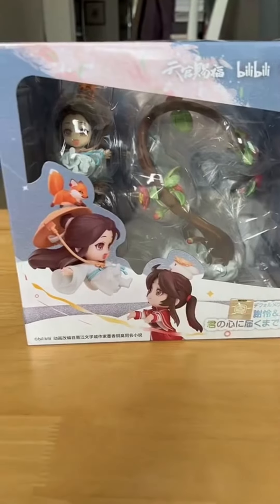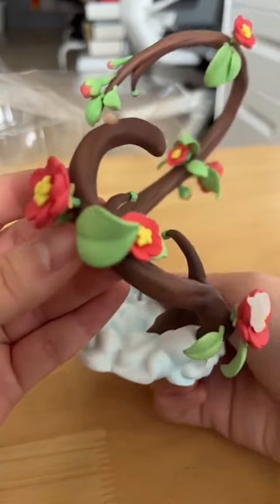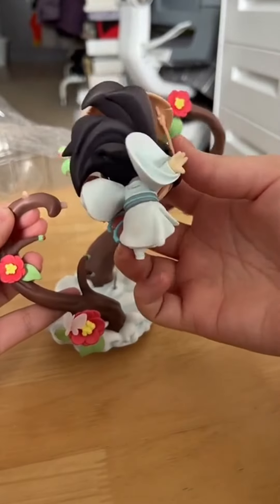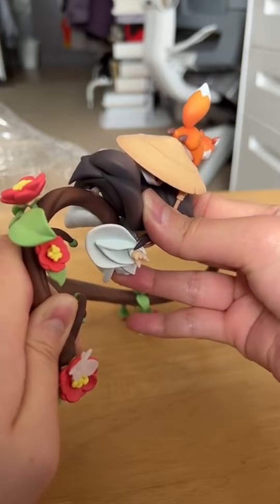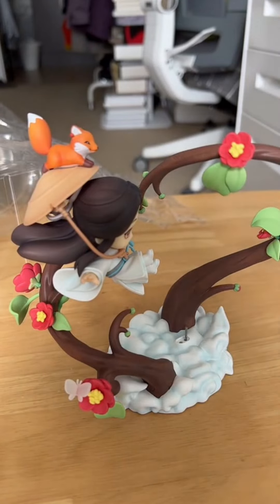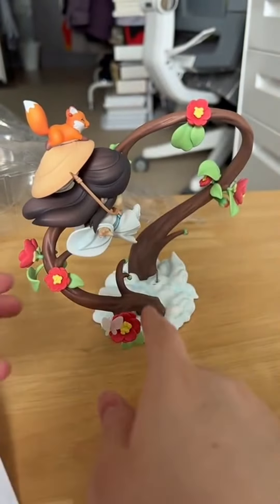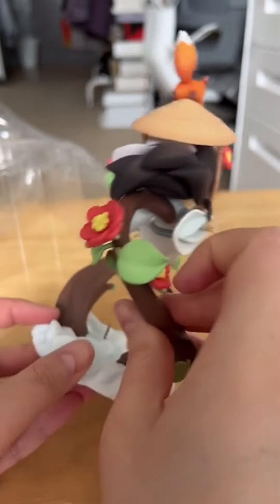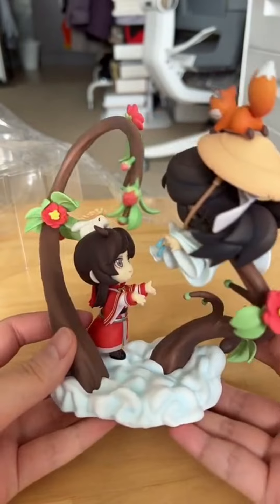TGCF Goodsmile Until I Reach Your Heart Figure unboxing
Once upon a time when I did LIVEs. I have never had so much trouble getting a figure to perch/lock into place. I suppose there is first time for everything tho. Pls enjoy a 2 hour live condensed to 3 minutes. (It took me a solid 15 minutes to get Xie Lian on that branch)